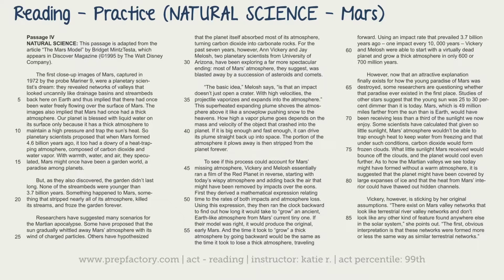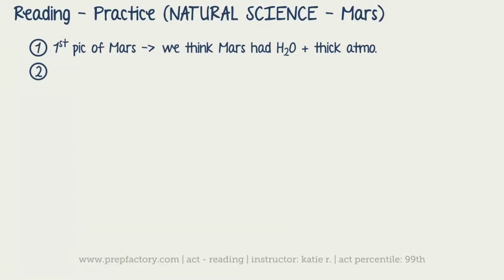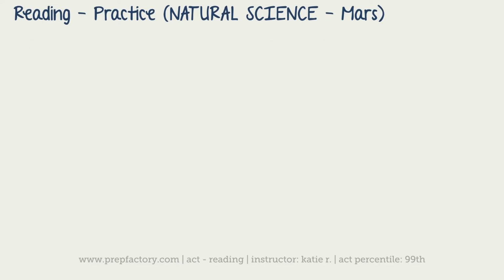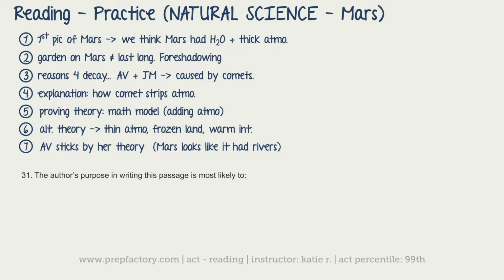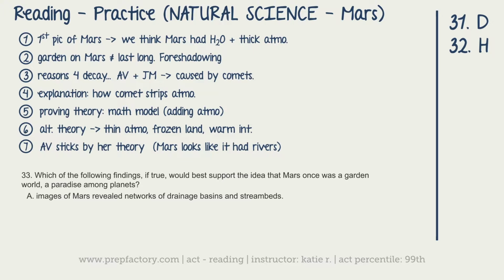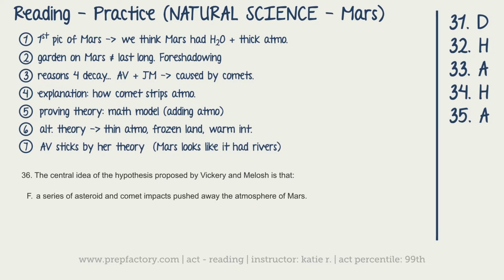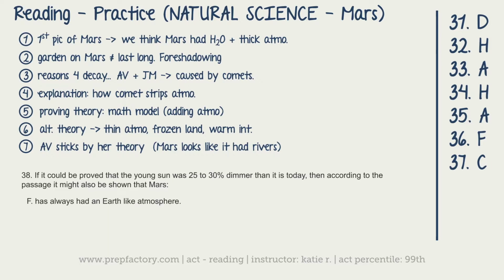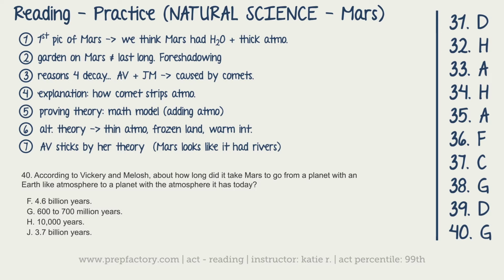ACT Reading - Practice (Natural Science)